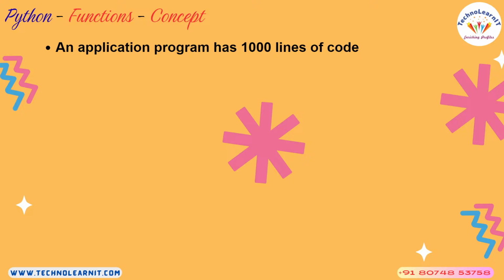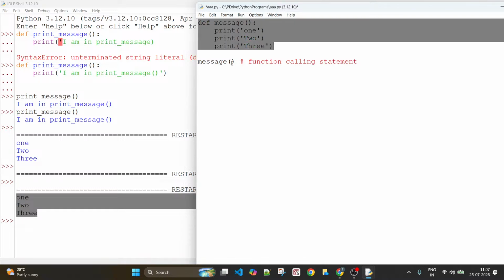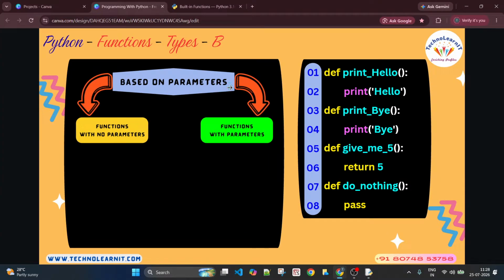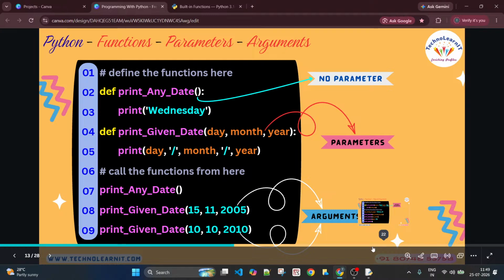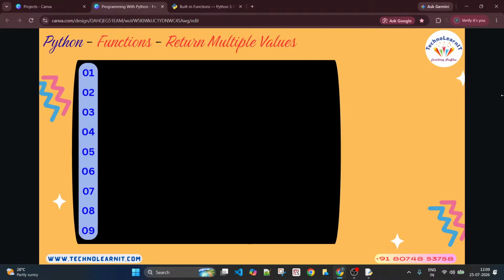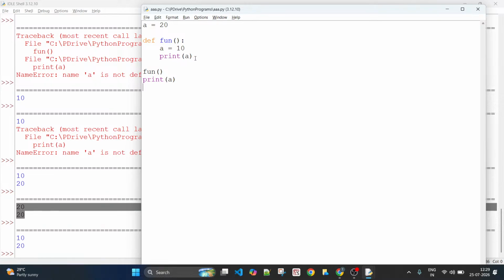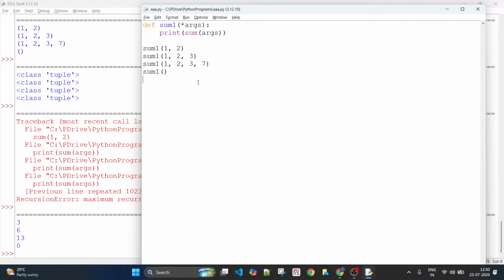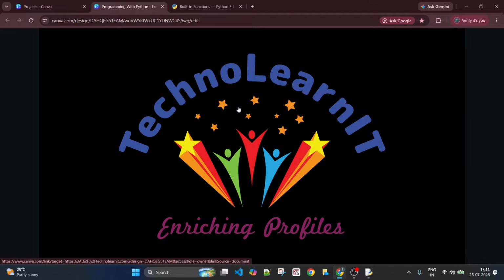Programming With Python - Free Summer Camp 2026 | Session 14 | Functions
🧠 What you'll learn in this session:

01. Introduction to functions.
02. Need for functions.
03. Advantages of using functions.
04. Types of functions.
05. Calling functions.
06. Passing parameters.
07. Parameters vs arguments.
08. Returning value from function.
09. Returning multiple values from function.
10. Local variables vs global variables.
11. Positional arguments.
12. Keyword arguments.
13. Default arguments.
14. Variable-length arguments.
15. Recursion.
16. Lambda functions.

💻 Tools Required:

Laptop/Desktop